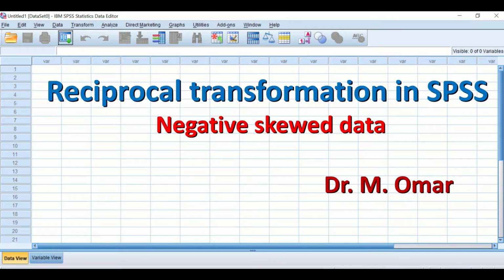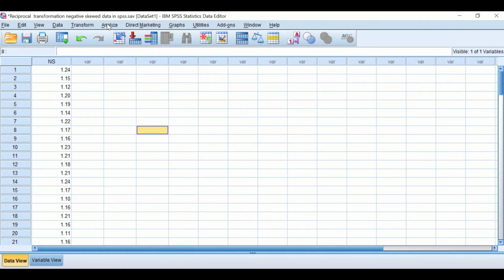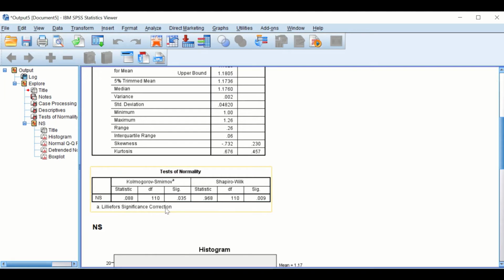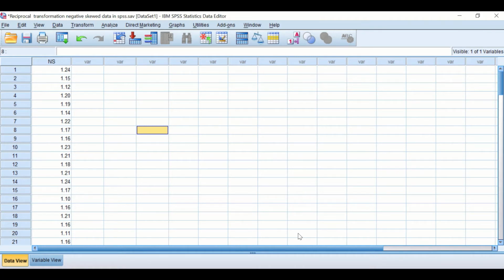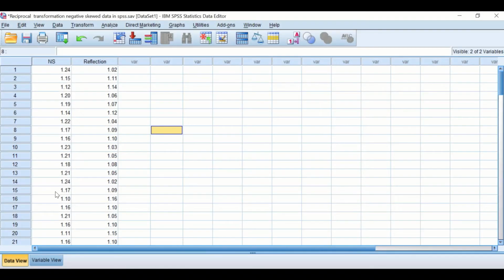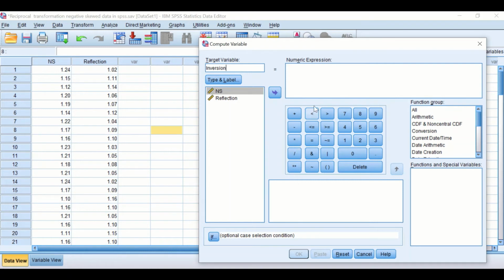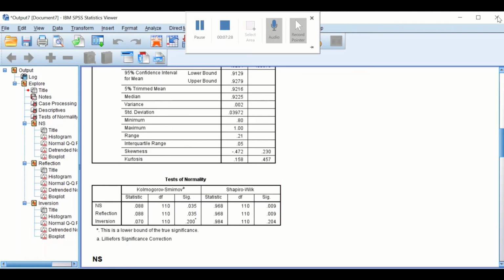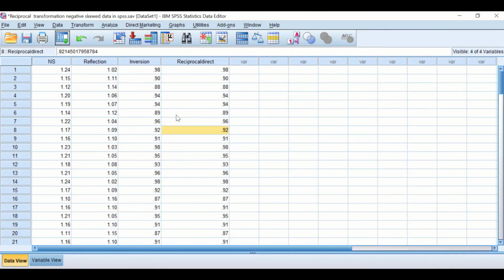Reciprocal transformation of negative skewed data in SPSS Tutorial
Reciprocal transformation in SPSS
Negative skewed data
Data reflection.
1 / (XMax+1 -X).